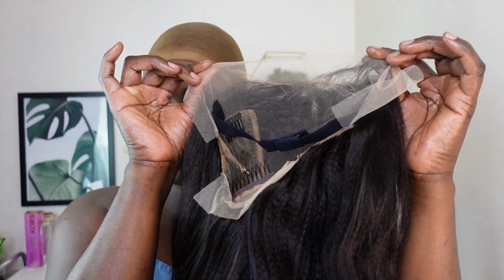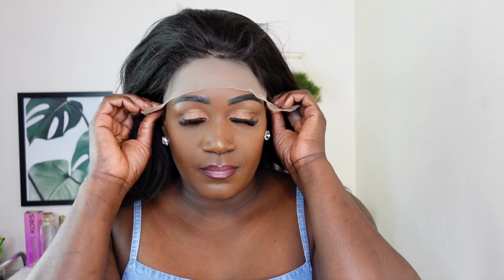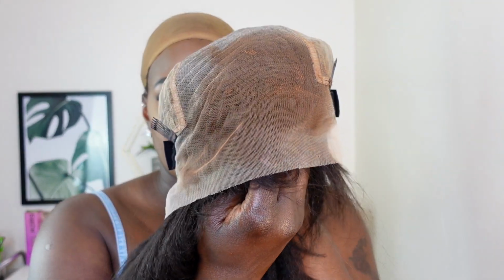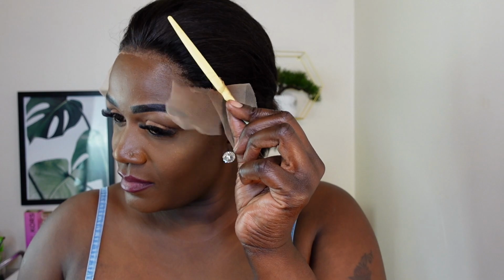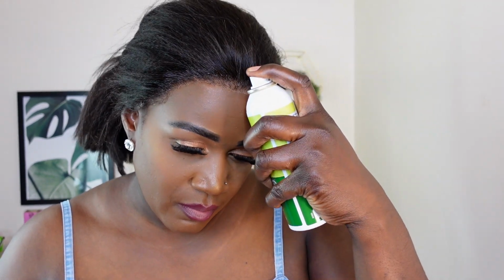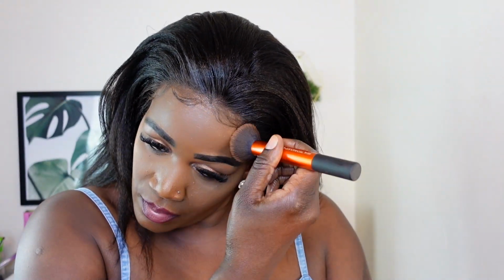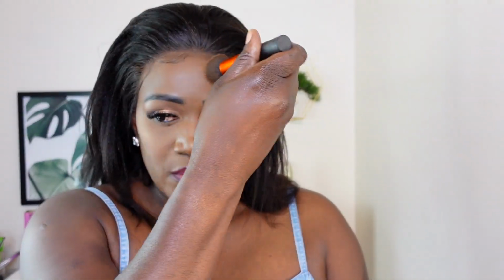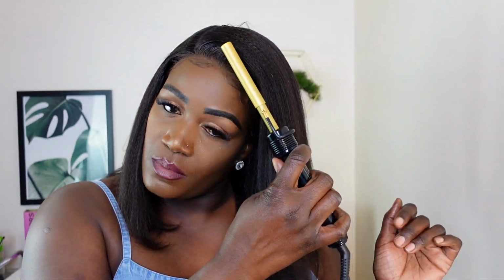WOW I'M SHOOK 😱 THE FASTEST NATURAL HAIR TRANSFORMATION EVER |Naturalhairwigs | EAYON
Hi guys here is another naturalhairwigs hairstyle, a good protectivestyle for all hair types. I love this natural hair wig as it looks like a 4c hair blow out look. I hope you will love this video.

Video Wig Details：
Hair Type: Brazilian Virgin Human Hair .
Hair Texture: Yaky Straight BOB
Hair Color: Natural Color
Lace Space: 13x6 Lace Parting
Lace Color: Transparent
Density: 180%
Length: 14"
Cap Size: Medium Cap
Baby Hair : Yes!
Pre Plucked : Yes!

I TRIED RUBBER BAND BOX BRAIDS HOW TO GRIP ROOTS BOX BRAIDS